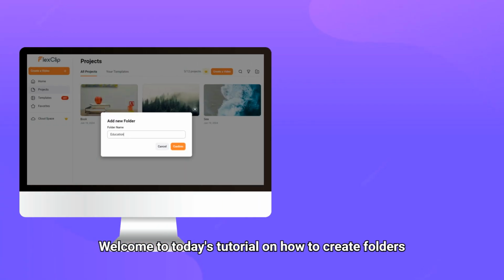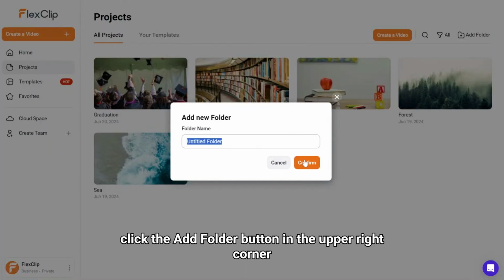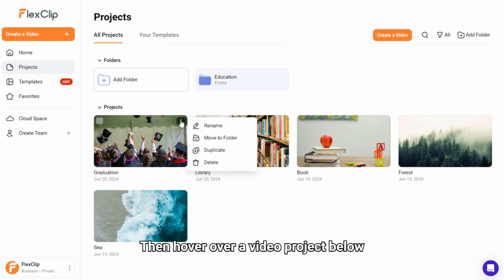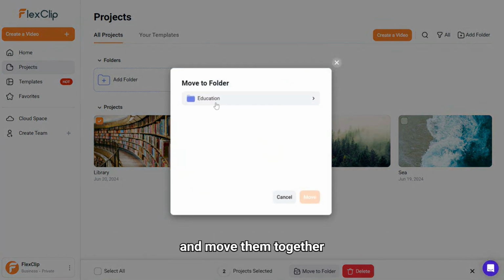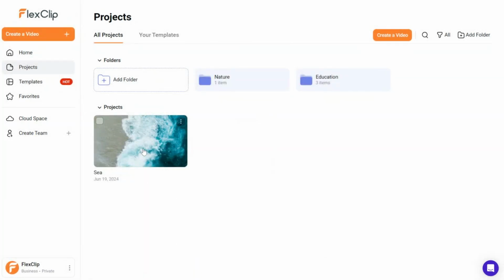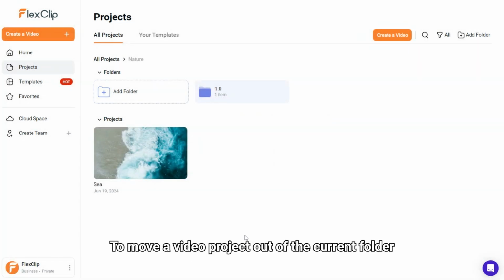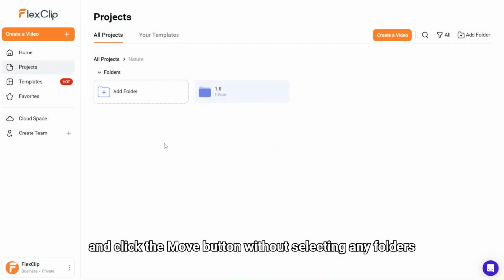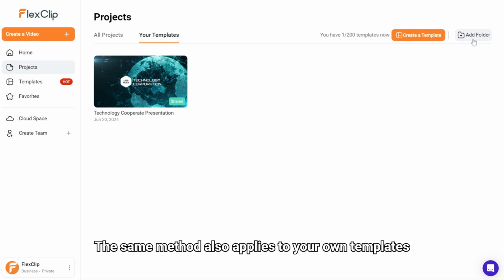How to Create Folders for Your FlexClip Video Projects and Templates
In this tutorial, we will show you how to manage your FlexClip video projects and templates by creating folders. Don't let a cluttered workspace slow you down - stay organized with FlexClip!